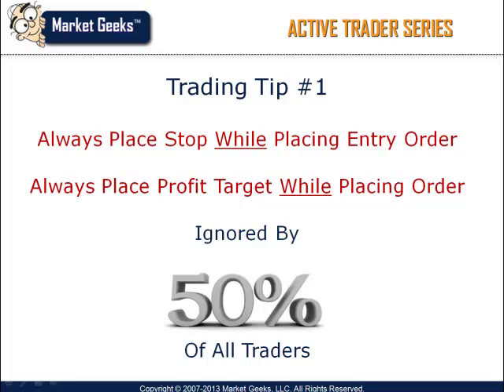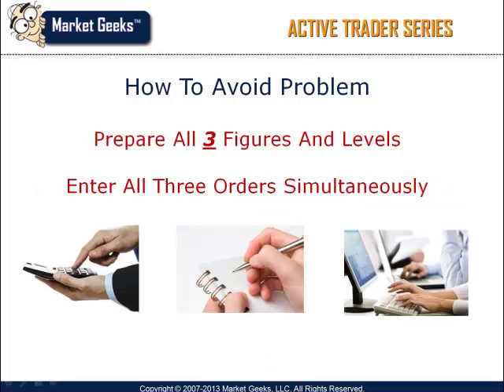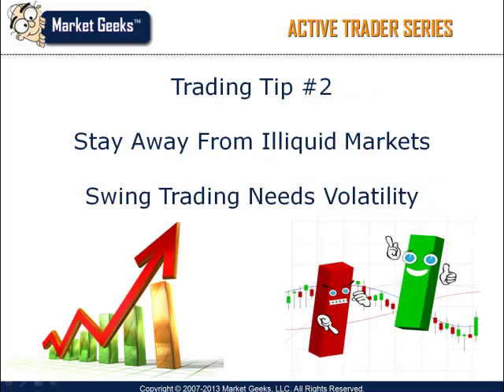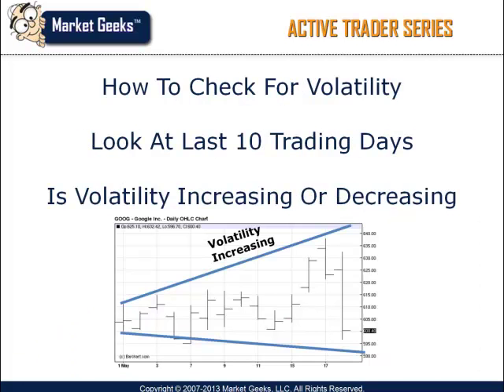Stock Swing Trading For Beginners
- Get Your Free Swing Trading Report. Learn Gap Strategies. Stock Swing Trading For Beginners gives you a few more tips that will help you get the most out of trading.